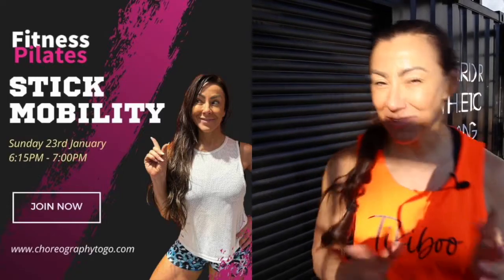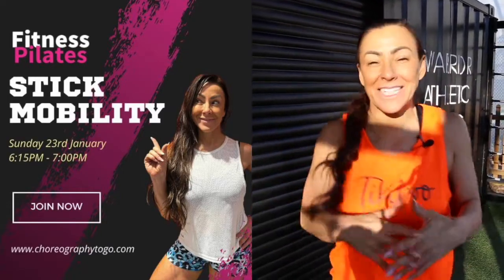Fitness Pilates Stick Mobility masterclass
Sunday 23rd January 6:15pm
Bring a stick, brush or mop and experience beautiful balance, alignment and mobility ideas for all abilities.

Instagram.com/ RachelLHolmes
Facebook.com/RachelHolmesFitness